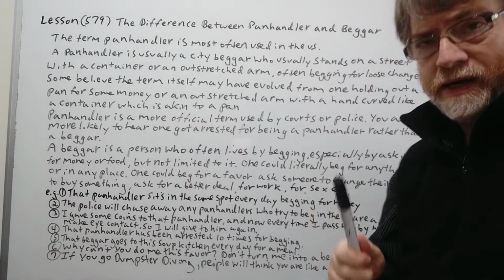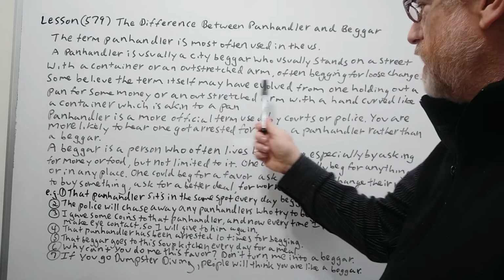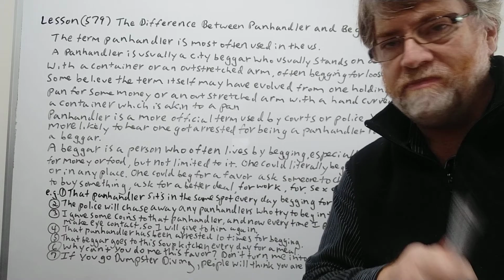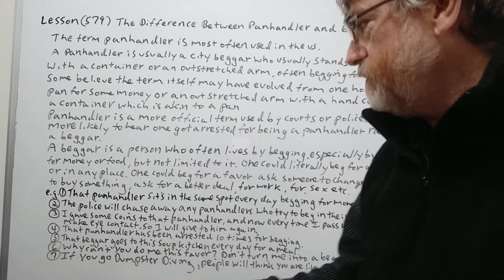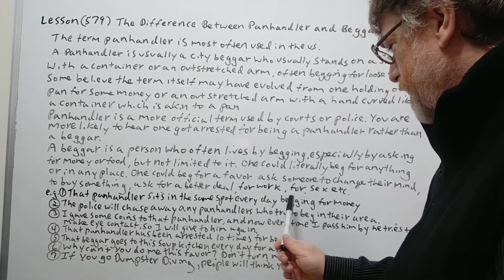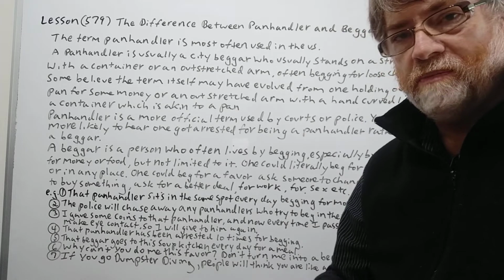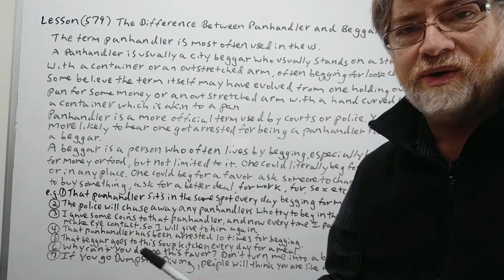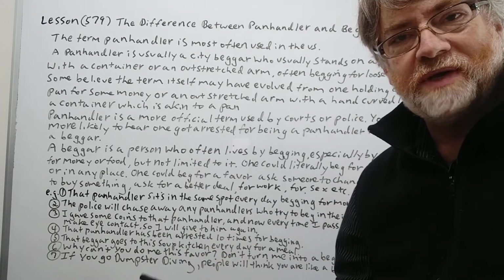English Tutor Nick P Lesson (579) The Difference Between Panhandler and Beggar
In this video, we will cover the meaning and differences  of the terms panhandler and beggar, as well as give hints when one is more likely to use one instead of the other.